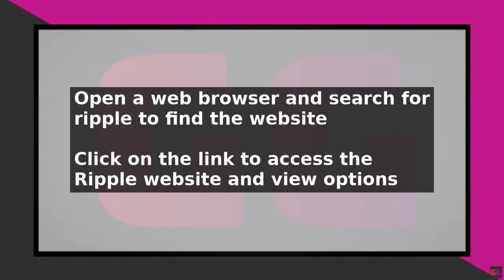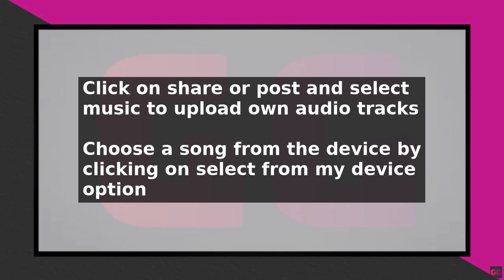How To Upload Your Own Music In Ripl (2025)